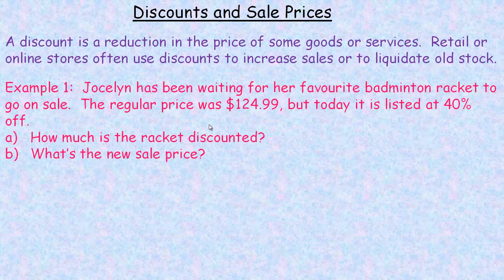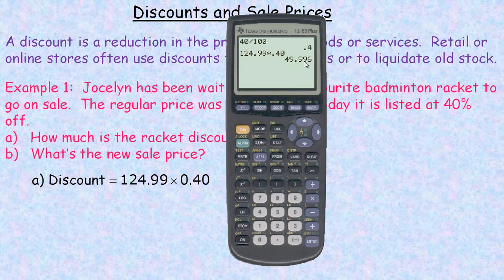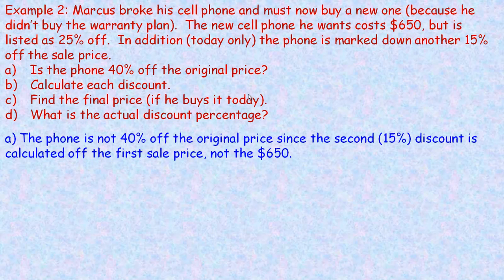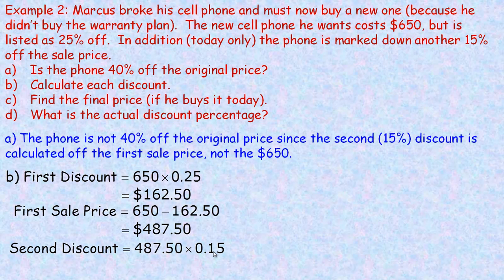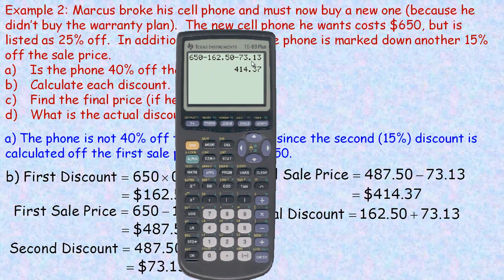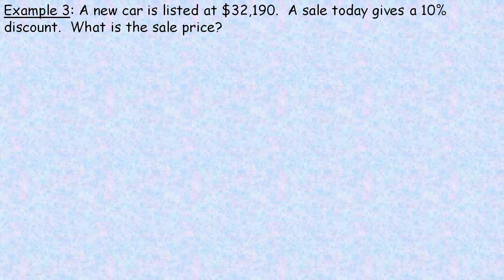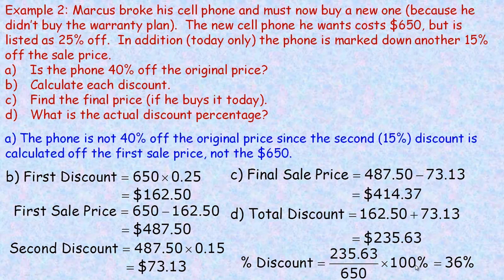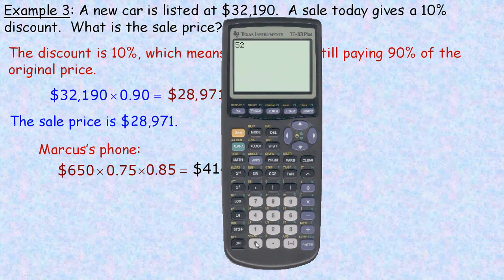Discounts and Sale Prices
This tutorial was created for the Workplace Math course (MEL3E) in the province of Ontario, Canada. This video shows how to calculate discounts and then final sale prices.  Examples also include multiple discounts.